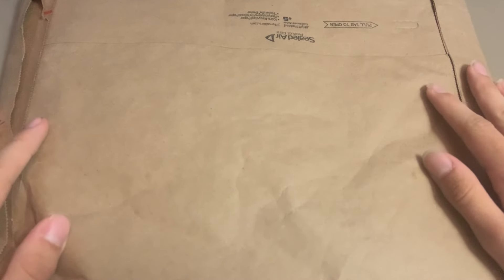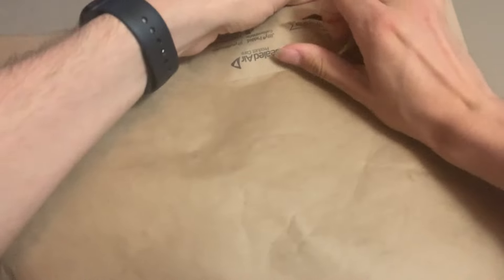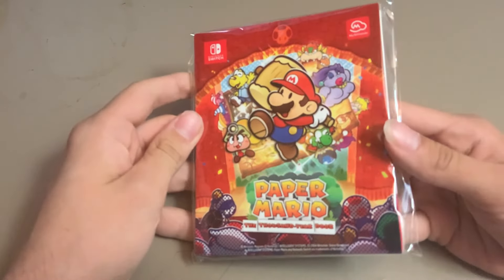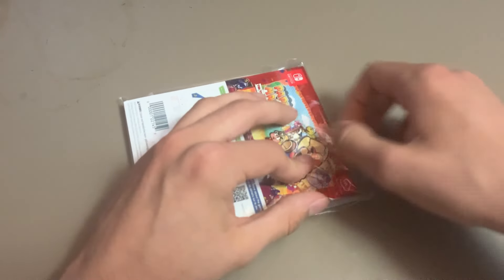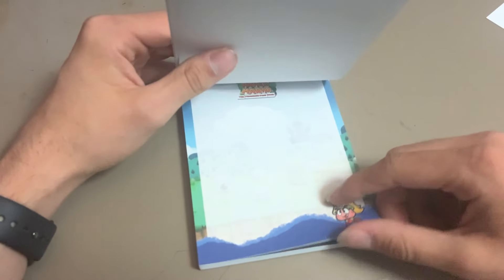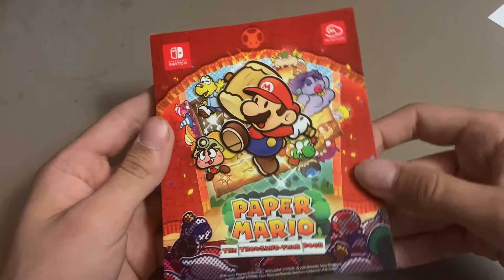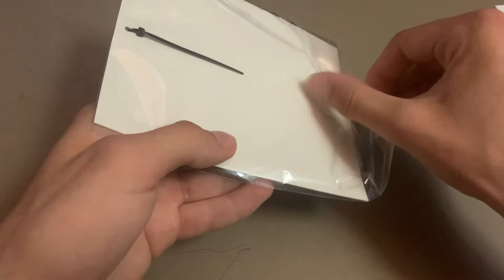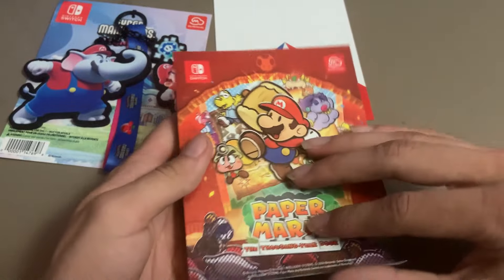Paper Mario TTYD Rewards & More | My Nintendo Physical Reward Unboxing May 2024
Profile Picture by ​⁠@Sethica